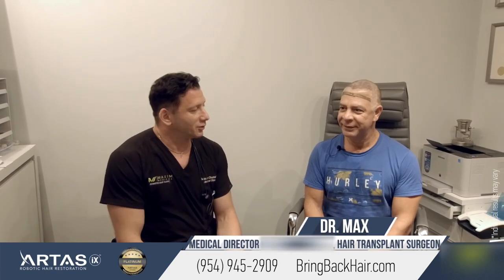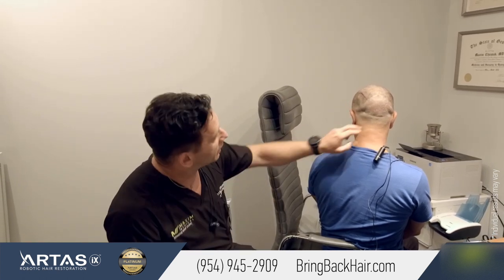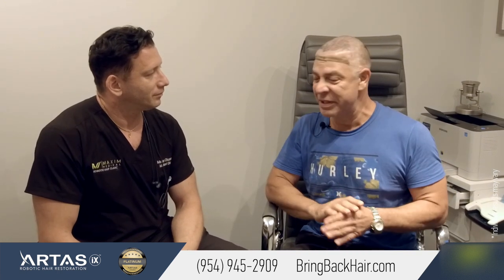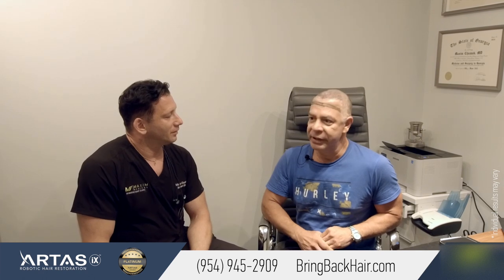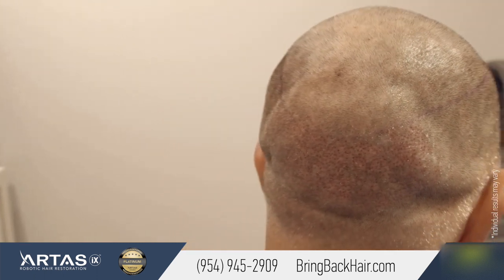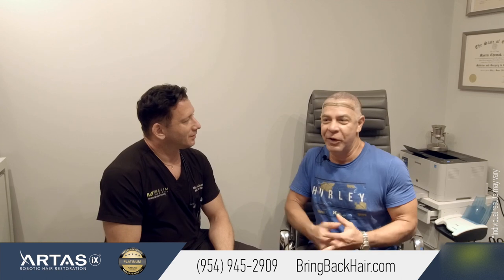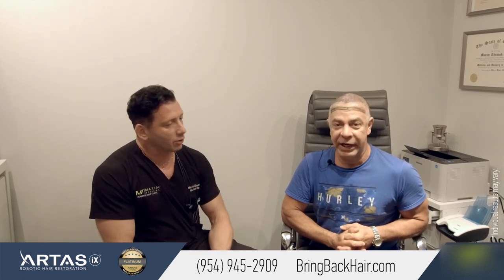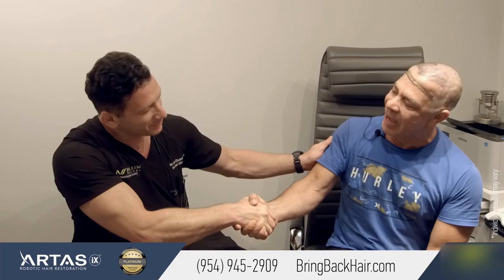Percy Shares His Hair Transplant Experience With Hair By Dr. Max - ARTAS Robotic Hair Restoration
Percy came to us at  Hair By Dr. Max (BringBackhair.com) because he was looking for a permanent hair loss solution.

-Complementary Services: Dr. Max will include all available cutting-edge technologies such as  laser scalp therapy at no additional cost to you with every hair restoration for a limited time.